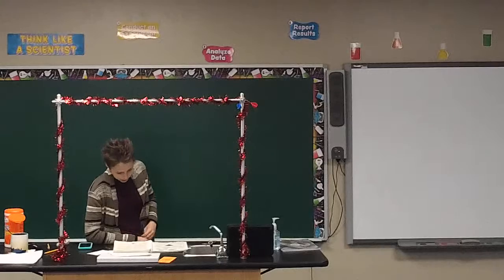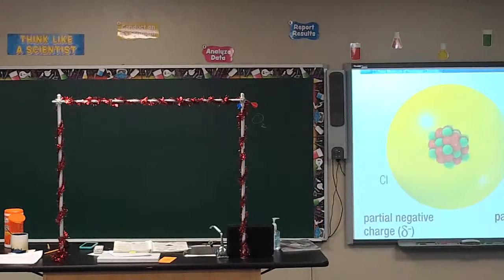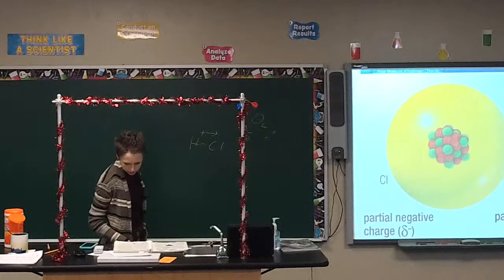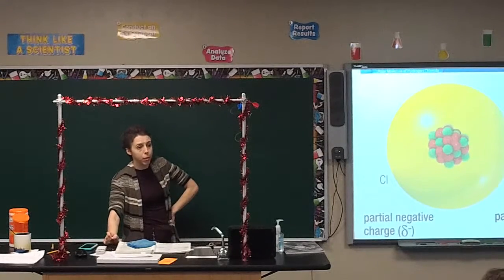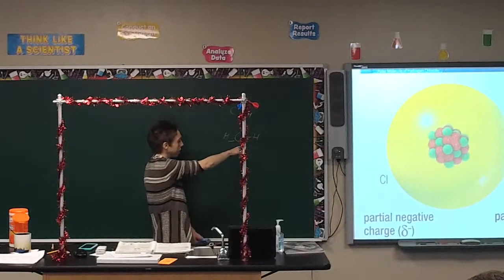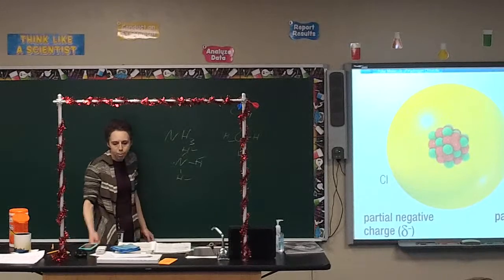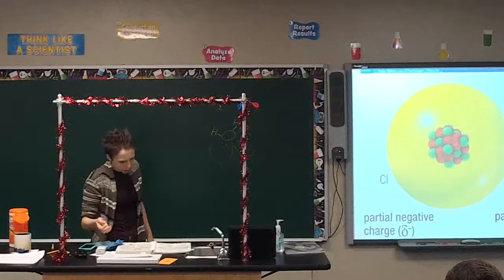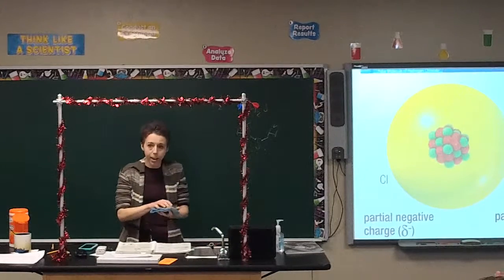Chemistry Lesson 74